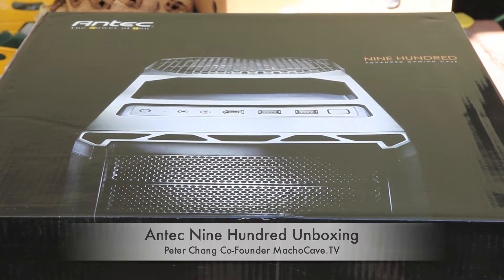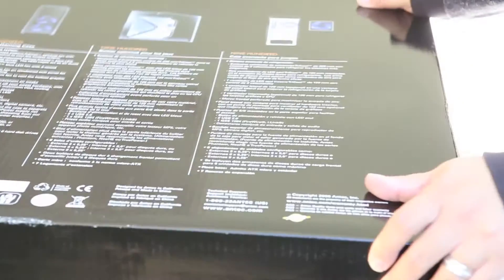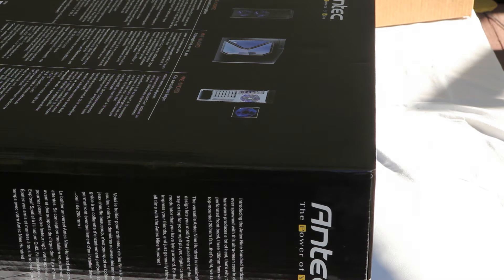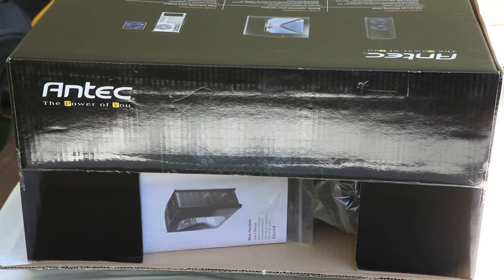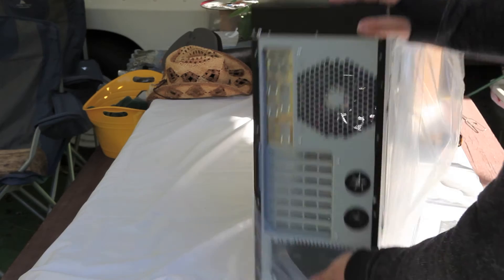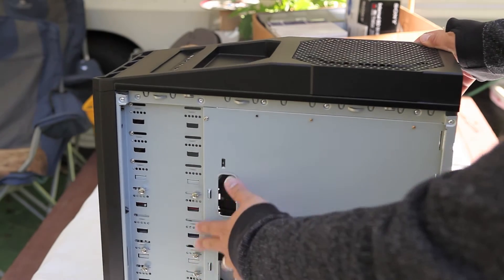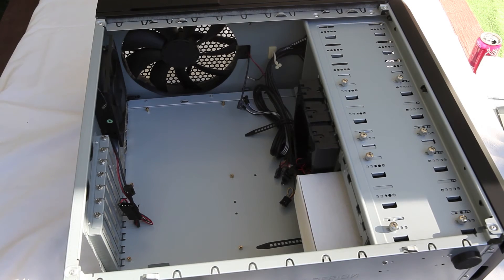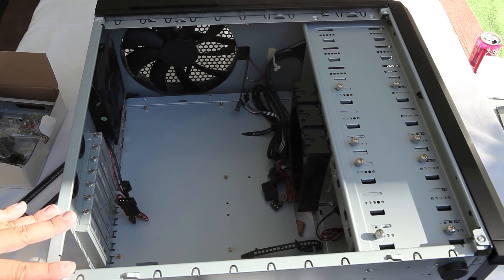Antec 900 Unboxing how to build your own computer part 2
The Antec Nine Hundred Gaming case is a great value, and is the basis of our DIY computer build